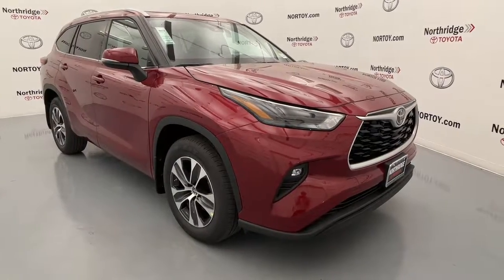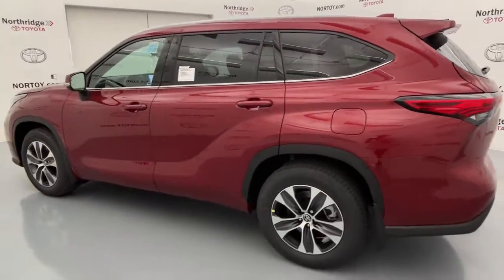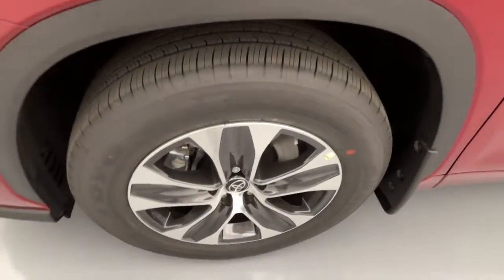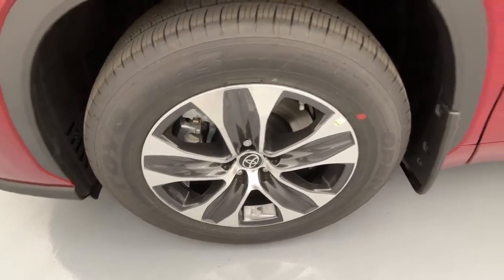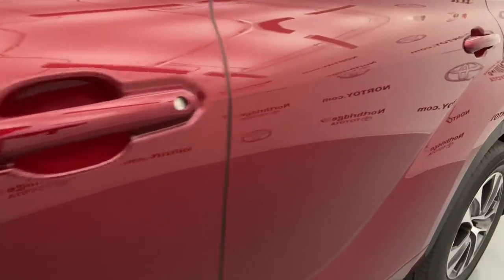2022 Toyota Highlander Northridge, Woodland Hills, CA NS11D319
Pearl New 2022 Toyota Highlander available in Northridge, California at Northridge Toyota. Servicing the Woodland Hills, CA area.

Northridge Toyota
19550 Nordhoff St

2022 Toyota Highlander XLE 3.5L V6 DOHC 21/29 City/Highway MPG
2-stage unlocking doors,3.003 Axle Ratio,3rd row seats: split-bench,4-Wheel Disc Brakes,6 Speakers,ABS (4-wheel),ABS brakes,AM/FM radio: SiriusXM,Adaptive cruise control,Adaptive stop and go cruise control (semi-automatic),Air Conditioning,Air filtration,Airbag deactivation (occupant sensing passenger),Alloy wheels,Antenna type (diversity),Antenna type (mast),Anti-theft system (alarm),Anti-theft system (engine immobilizer),Armrests (rear outboard seats),Assist handle (front),Assist handle (rear),Auto High-beam Headlights,Auto start/stop,Auto-dimming Rear-View mirror,Automatic emergency braking (front pedestrian),Automatic emergency braking (front),Automatic temperature control,Autonomous lane guidance (lane centering),Auxiliary audio input (Bluetooth),Auxiliary audio input (USB),Auxiliary audio input (iPod/iPhone),Axle ratio (3.00),Battery saver,Blind spot safety (sensor/alert),Body side reinforcements (side impact door beams),Brake assist,Braking assist,Bumpers: body-color,Camera system (rearview),Camera system washer (rear),Cargo Cover (TMS),Cargo area light,Carpet Floor Mats & Cargo Mat (TMS),Center console (front console with armrest and storage),Center console (organizer tray),Check rear seat reminder,Child safety door locks,Child seat anchors (LATCH system),Clear Rear Bumper Applique (TMS),Clock,Connected in-car apps (Amazon Alexa),Conversation mirror,Courtesy lights (door),Cross traffic alert (rear),Crumple zones (front),Crumple zones (rear),Cupholders (front),Cupholders (rear),Cupholders (third row),Daytime running lights (LED),Delay-off headlights,Digital odometer,Door handle color (body-color),Drive mode selector,Driver assistance app (roadside assistance),Driver door bin,Driver information system,Driver seat (heated),Driver seat power adjustments (10),Driver seat power adjustments (height),Driver seat power adjustments (lumbar),Driver seat power adjustments (reclining),Driver vanity mirror,Dual front impact airbags,Dual front side impact airbags,Easy entry (manual rear seat),Electronic Stability Control,Electronic brakeforce distribution,Electronic messaging assistance (voice operated),Electronic messaging assistance (with read function),Electronic parking brake (auto off),Emergency communication system: Safety Connect with 1-year trial,Emergency locking retractors (front),Emergency locking retractors (rear),Emergency locking retractors (third row),Energy absorbing steering column,Exhaust tip color (stainless-steel),Exterior Parking Camera Rear,Exterior entry lights (approach lamps),External temperature display,Fender lip moldings (black),Floor material (carpet),Four wheel independent suspension,Front Bucket Seats,Front Center Armrest,Front air conditioning (automatic climate control),Front air conditioning zones (dual),Front airbags (dual),Front airbags (passenger seat cushion),Front anti-roll bar,Front beverage holders,Front brake diameter (13.3),Front brake type (ventilated disc),Front bumper color (body-color),Front dual zone A/C,Front fog lights,Front fog lights (LED),Front headrests (2),Front headrests (adjustable),Front reading lights,Front seat type (bucket),Front seatbelts (3-point),Front shock type (gas),Front spring type (coil),Front stabilizer bar,Front struts (MacPherson),Front suspension classification (independent),Front suspension type (lower control arms),Front wipers (variable intermittent),Fuel economy display (MPG),Fuel economy display (range),Fully automatic headlights,Garage door transmitter: HomeLink,Gauge (tachometer),Grille color (black),Grille color (silver surround),Headlights (LED),Headlights (auto delay off),Headlights (auto high beam dimmer),Headlights (auto on/off),Heated Front Bucket Seats,Heated door mirrors,Heated front seats,Heated windshield wiper rests,Hill holder control,Illuminated entry,Impact absorbing seats (dual front),Impact sensor (alert system),Impact sensor (door unlock),Impact sensor (fuel cut-off),Infotainment screen size (8 in.),Instrument cluster screen size (7 in.),Interior accents (chrome),Interior accents (metallic-tone),Knee airbag,Knee airbags (driver),Laminated glass (infrared-reflecting),Lane deviation sensors,Lane keeping assist,Leather Shift Knob,Liftgate window